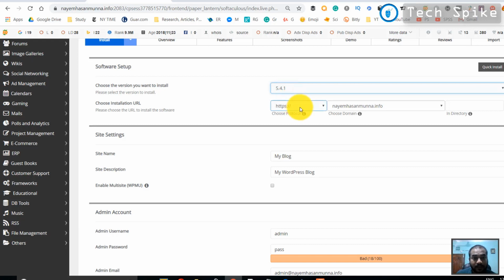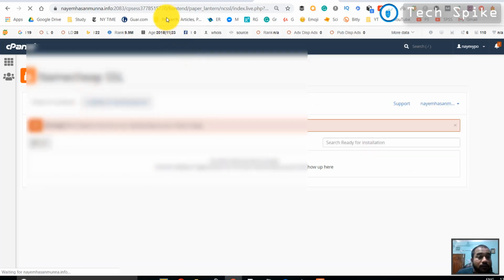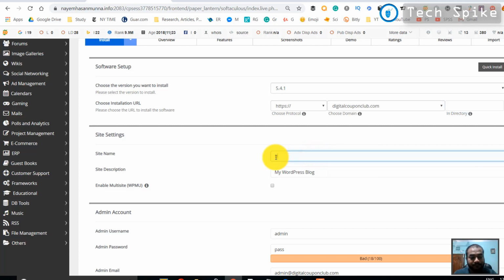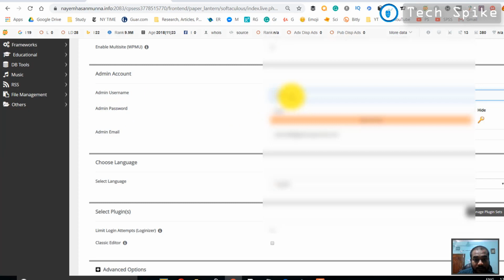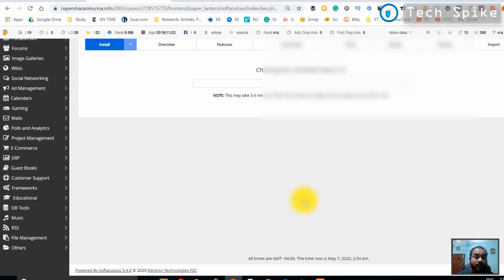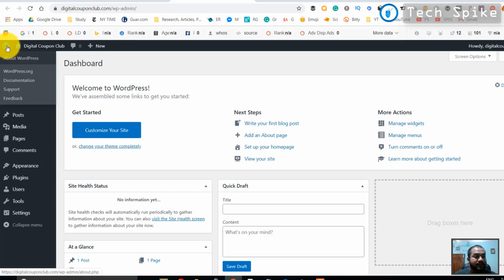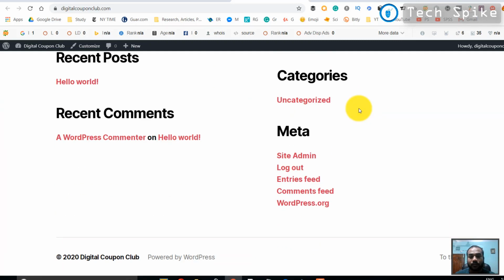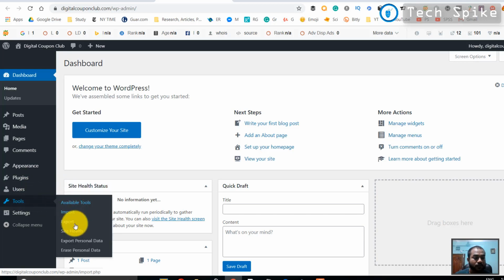How to Install WordPress | Wordpress Website Design Tutorial For Beginners | Part-2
In this video we're going to cover How to Install WordPress so you can get started with making your own website! It's a very quick and easy install and I'm going to walk you through it!

install wordpress,
install wordpress hostgator,
install wordpress for beginners,
wordpress install,
wordpress,
how to get wordpress,
one click wordpress install,
how to install wordpress manually in cpanel,
namecheap wordpress install,
install wordpress site